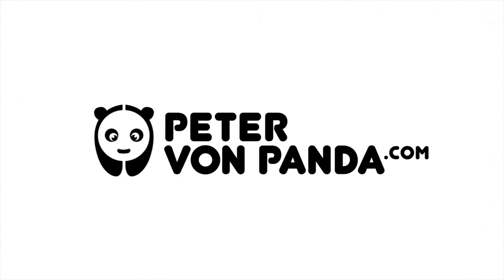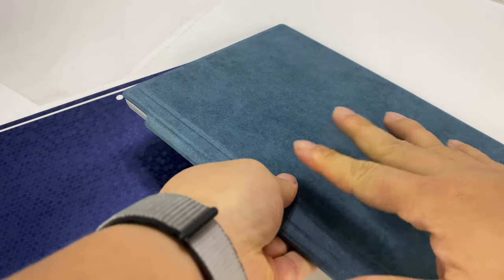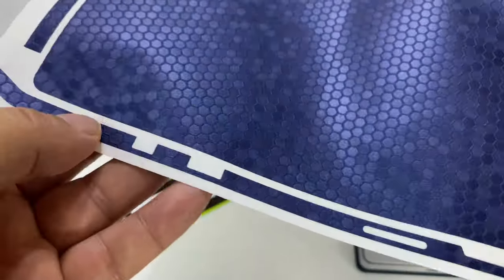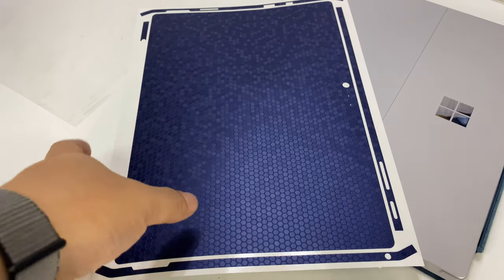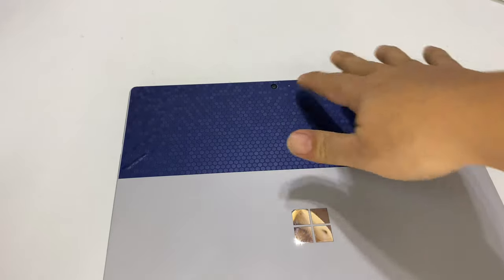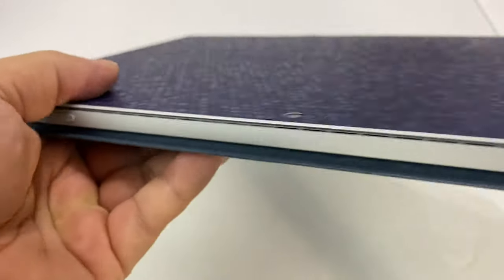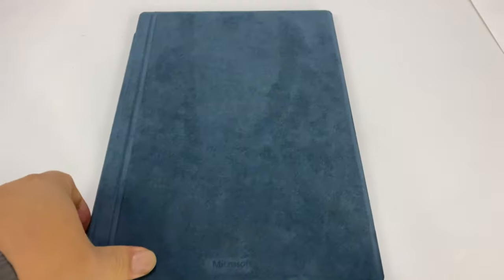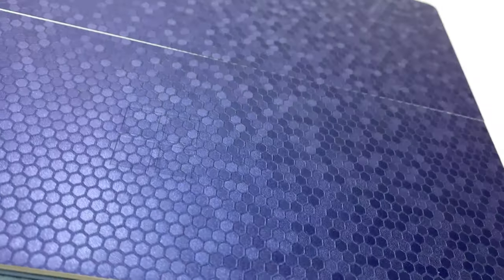Slickwraps Honeycomb Skin Decal Review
HONEYCOMB WRAPS/SKINS

Limited Edition
Back Only
Precision fit for your device
Deep honeycomb texture & depth - protects from minor scratches and small drops
Easy goo-free removal

Skins/wraps are a neat way to give your smartphone a little protection without compromising the design/form that the manufacturer sold you on. Two of the main companies that make these are dbrand and Slickwraps, and both offer a different range of styles. One that the latter company has that is unique is its Honeycomb series of skins. These come in four different colors (Black, Blue, Gold, or Titanium) and sport a neat, metallic hexagonal pattern and texture. This Synopsis sums up what you can expect if your curiosity begs you to take this skin for a spin.

Slickwraps a shot after purchasing several skins from dbrand in the past. I wasn't thrilled with my Helmetica Laser Up skin. It came in with some nicks on the black matte vinyl, and it didn't apply very well compared to every other skin I've put on my devices.

I ended up keeping the Honeycomb skin

HONEYCOMB SERIES SKIN FOR MICROSOFT SURFACE PRO 6
$44.00

Made of Premium Top of the Line Materials
Will NOT leave any residue when removed
Air-Channel backing allows application without bubbles
Applies in less than 10 minutes
Looks amazing

Slickwraps is proud to introduce the newest member of the wrap family, the Surface Pro 6 from Microsoft. Our wrap comes in a 7 piece design that includes a front, back, and all sides. Wraps are made from top of the line vinyl materials that are a breeze to install and will give your new laptop a look like no other!

23
The 12.3" touchscreen 2-in-1 laptop that’s ultra-light and versatile — Surface Pro 7 is your endlessly adaptable partner now with faster processing and more connections — plus all-day battery life.¹ Surface Pro Type Cover not included.*

Bundle and save with the Surface Pro 7 Essentials Bundle

More powerful than ever, Surface Pro 7 features a powerful Intel® Core™ processor, improved battery and graphics, and more multitasking connections.

Surface Pro 7  side profile with a Type Cover attached
Connect, create, get comfortable
Work and play virtually anywhere. With tablet-to-laptop versatility and better connectivity with USB-C™ and USB-A ports, ultra-slim and light Surface Pro 7 adapts to you.

Ultra-slim and light
Starting at just 1.70 lbs.

A woman sits on a couch opening Surface Pro 7  with a Poppy Red Type Cover
Work your way
Transforms from tablet to laptop with the innovative, built-in Kickstand and removable Surface Signature Type Cover.*

A woman writes on Surface Pro 7  with a Surface Pen
Get creative, comfortably
Lower the Kickstand into Studio Mode for a natural writing and drawing angle with Surface Pen* and touch.

Shop Surface Pro 7  Accessories
Make it your own with signature accessories
For a full laptop anywhere, personalize Surface Pro 7 with our Signature Type Cover,* Surface Pen,* and Surface Arc Mouse* — all in rich colors you can mix or match.3

Ready when you are
Open the Type Cover* and get back to work faster with Instant On and wake on open; also, standby that extends your battery when you’re away.

Surface Pro 7  with a Black Signature Type Cover open on a desk next to a bed
Brilliant in every light
A high-res 12.3” PixelSense™ Display touchscreen with ambient light sensing automatically adjusts to lighting conditions.

A woman holds Surface Pro 7  while reaching up to a bookshelf
Loud and clear
Be heard loud and clear whether in conference calls or using voice dictation in Office apps* with enhanced dual far-field Studio Mics. Expedition Money LLC